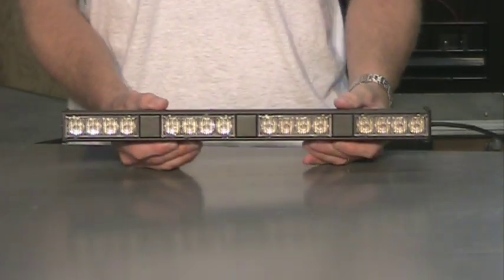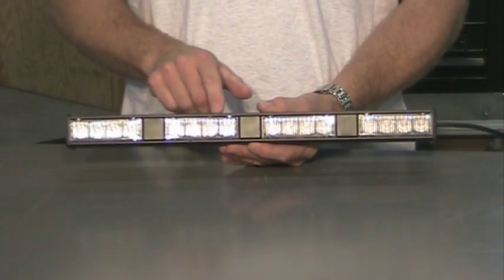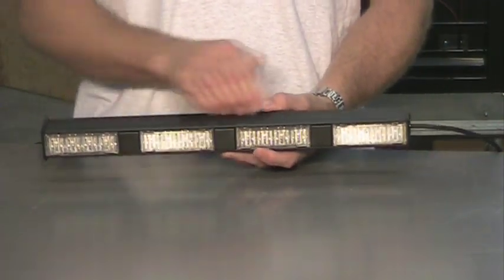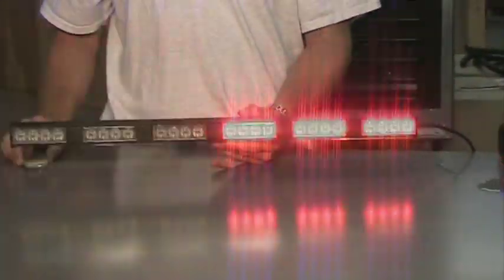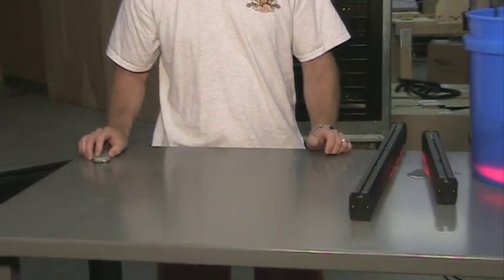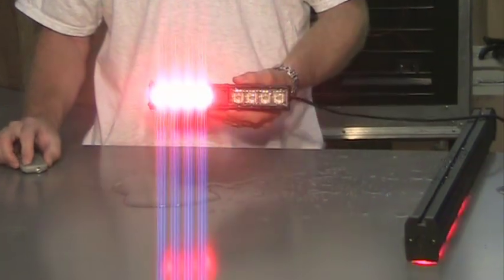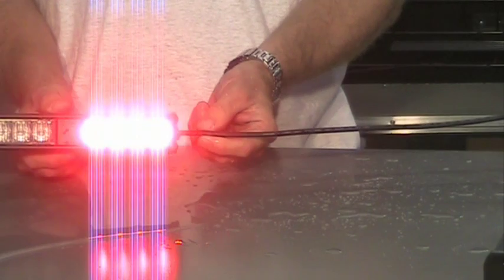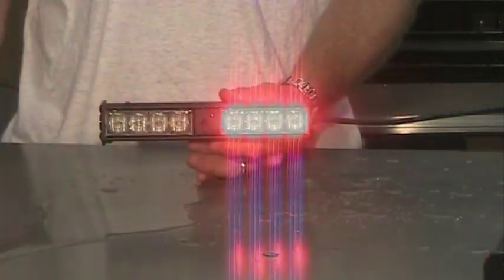E40 Series HD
Strobes N More E40 Series Super LED